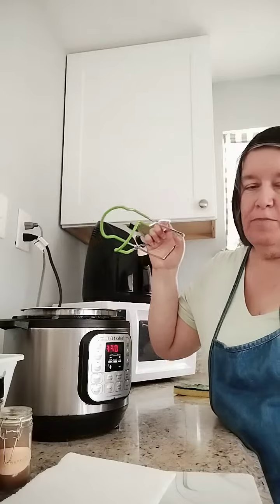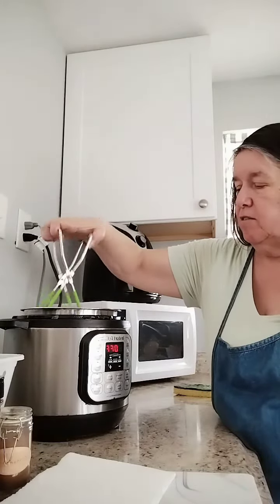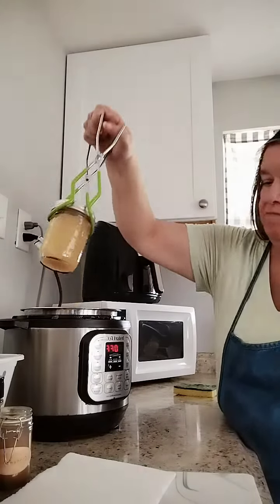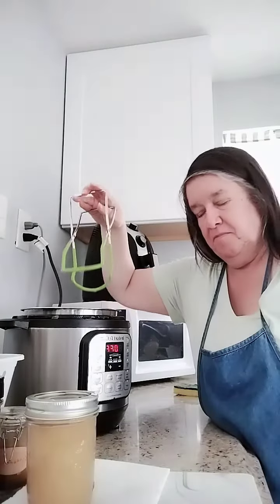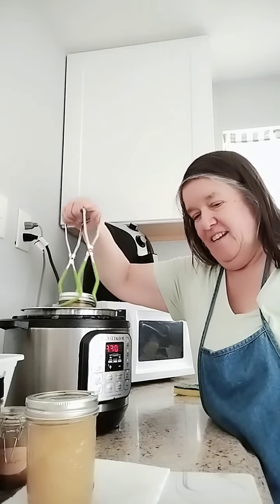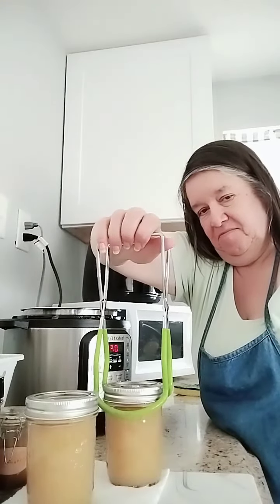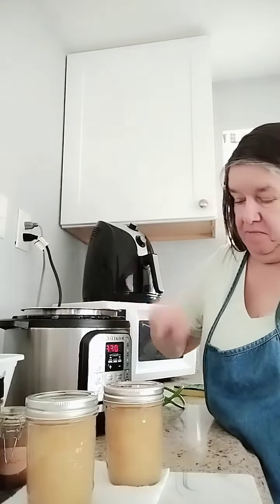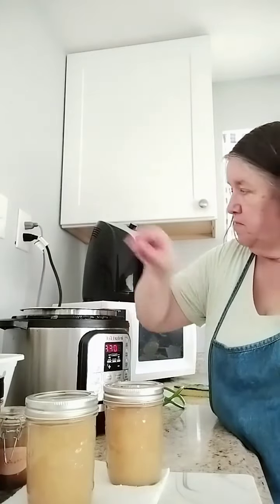Canning Applesauce.. finished!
Last tips for this series.

If you want written instructions for canning and freezing food see my book Simple Living Cooking using an Instant Pot and a toaster oven and a microwave. Susan Devine Napoli.

Btw, they sealed.